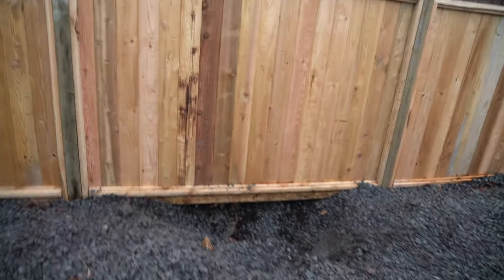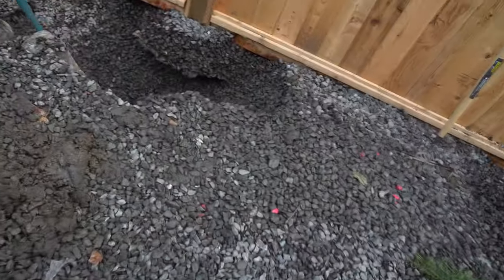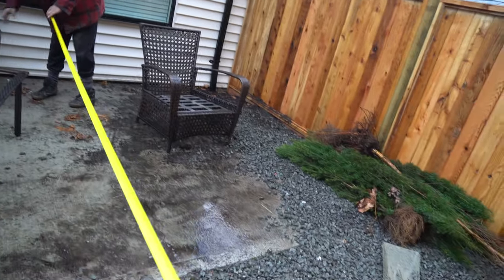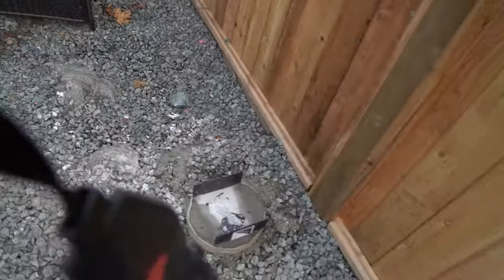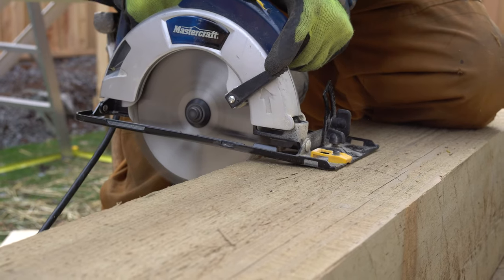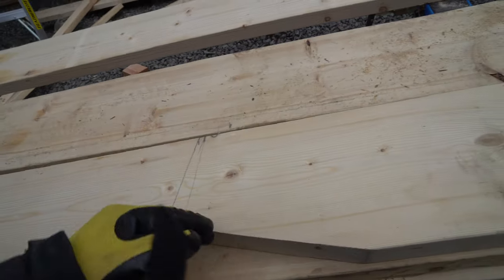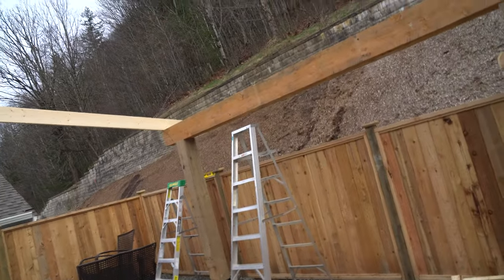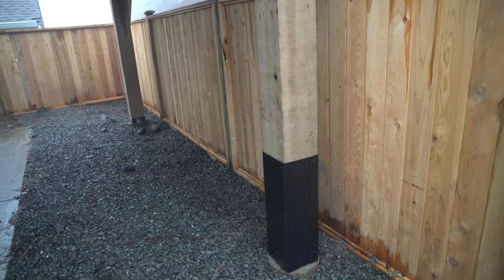HOW TO BUILD A PERGOLA AND ROOF IT FROM START TO FINISH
Some will say its more a awning or patio cover but i built a pergola and decided to roof it as well, I show the digging of the holes the concrete work, building it then us roofing it thanks again for watching and i hope you enjoy the video on do it yourself building and constructing a pergola.